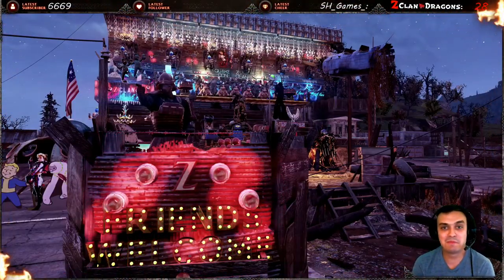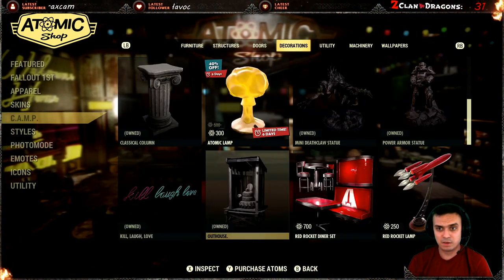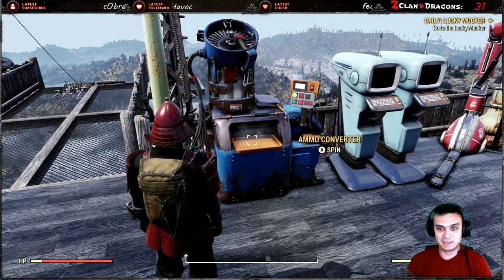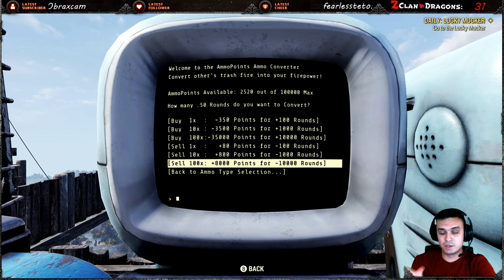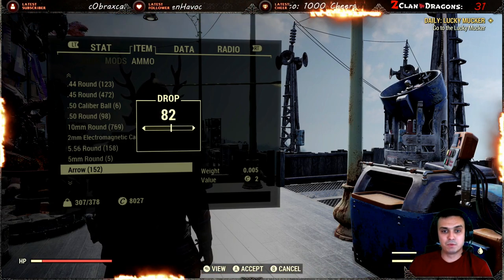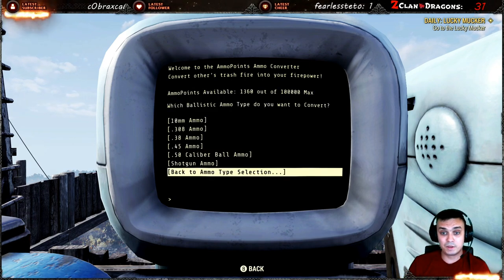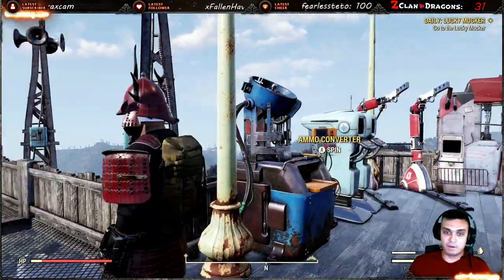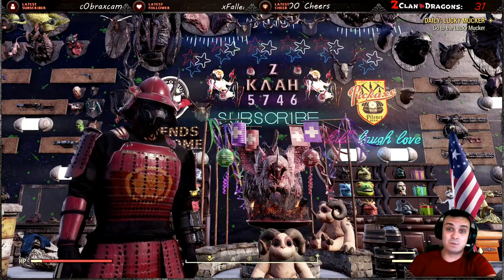Fallout 76 Discussion | Ammo Converter after Patch 21 Update